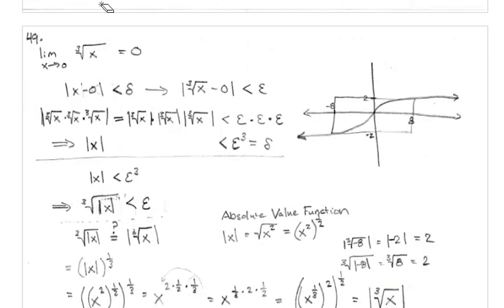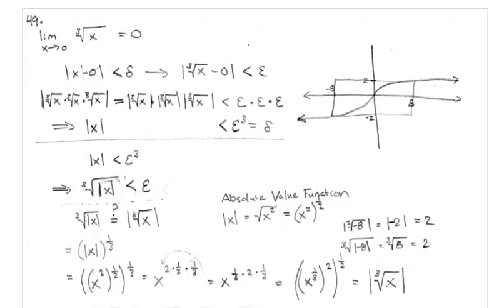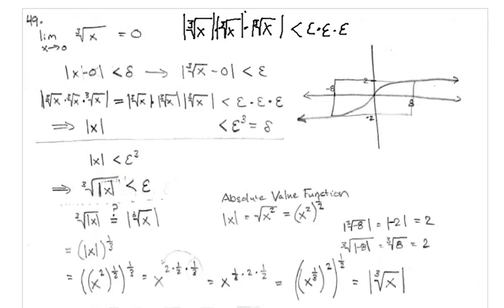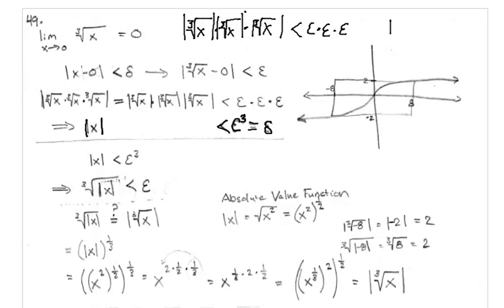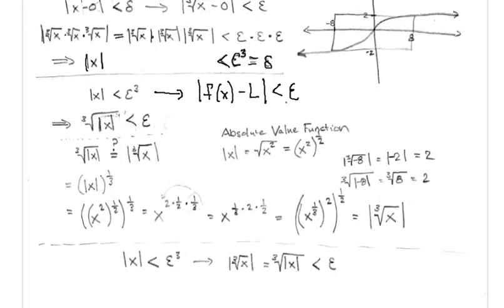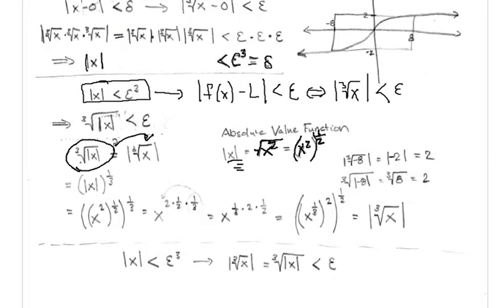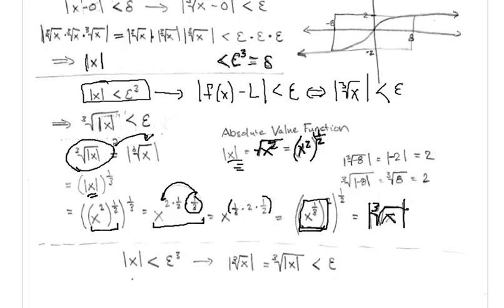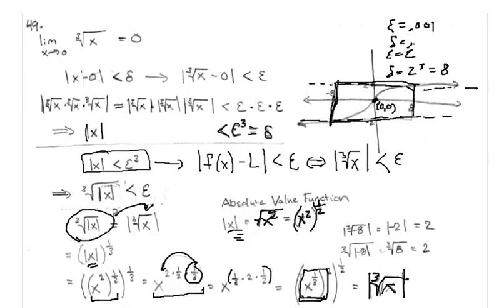Section 1.2, Problem 49